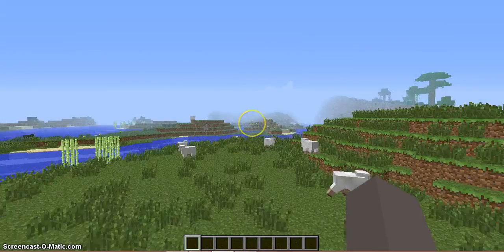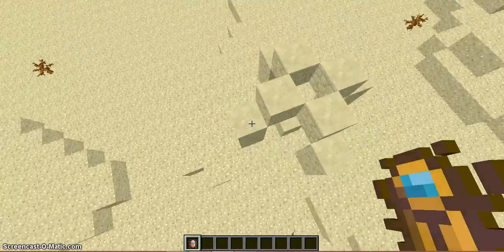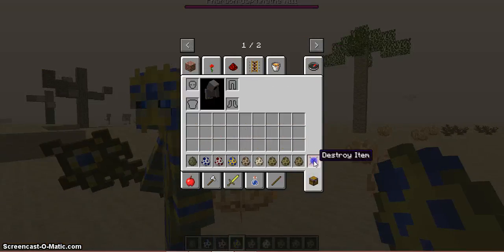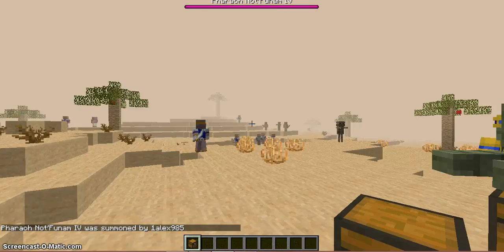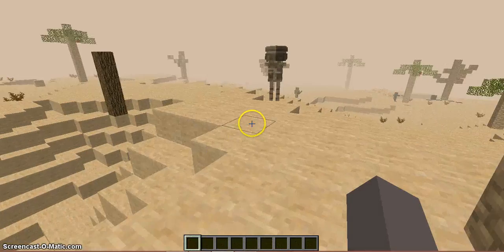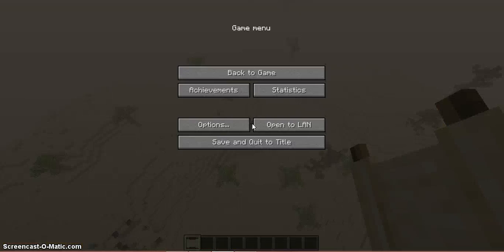atum mod for minecraft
The Egypt mod. Ohhhh so magical.